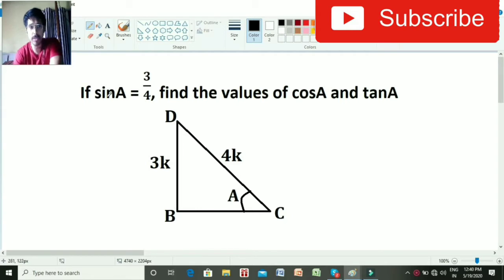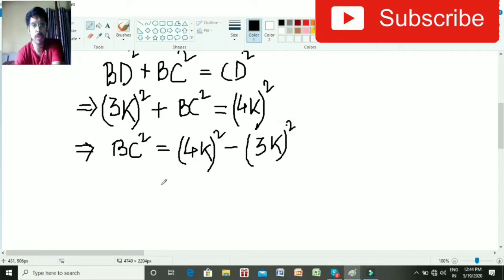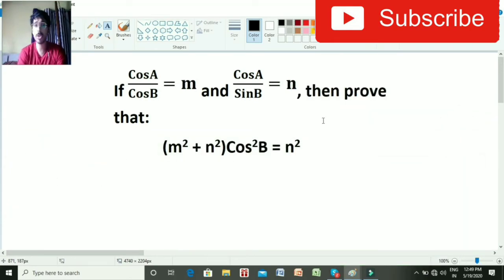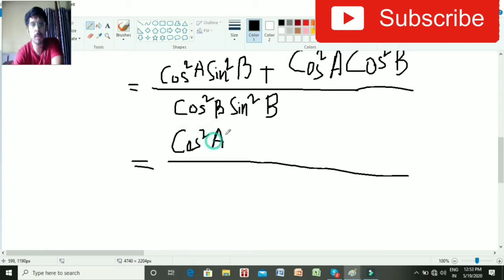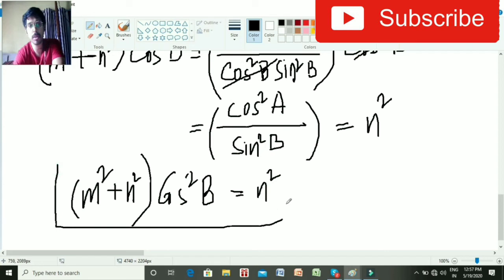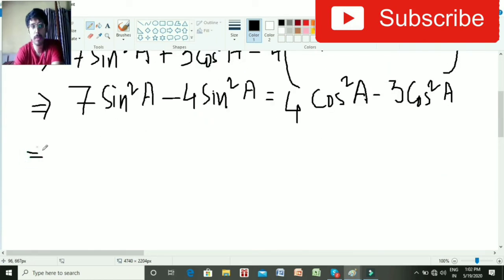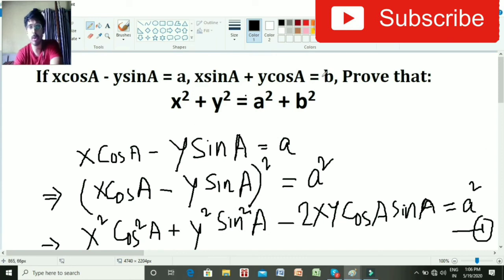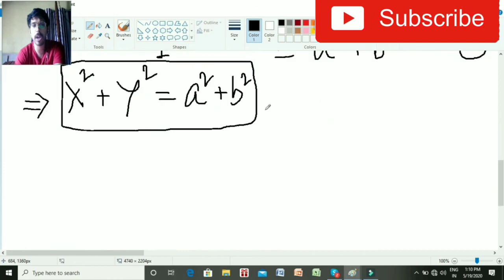Applications of Trigonometry class 10 | Important questions on Trigonometry class 10| 2020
Hey Students,

About this Video:
This video is about " Applications of Trigonometry class 10| Important questions on Trigonometry class 10 | 2020" where students are going to learn about:

1. "Prove that" questions related to Trigonometric applications.
2. "Show that" questions related to Trigonometric applications.
3. Basic questions related to Trigonometric formulas and functions.

Feedback and Queries:
For any query and feedback, please refer to our following addresses:

My Skype ID (for doubts and classes)👇
live:yours.rahul31891

About the Channel:

Learn With RP Sir Mtech JU is a YouTube channel which provides Mathematics content for students. So far I have touched topics on class 7,8 and 10. Videos will be coming regularly.